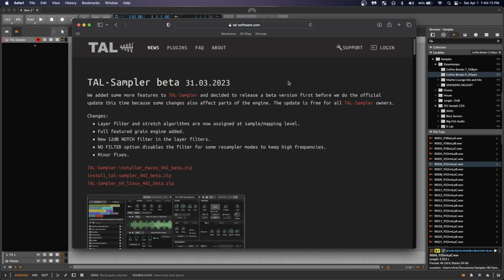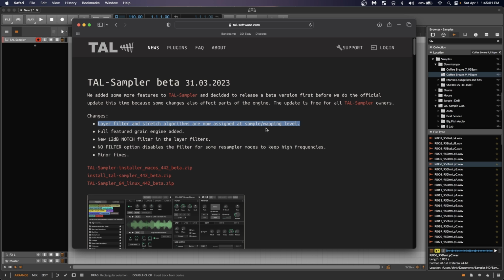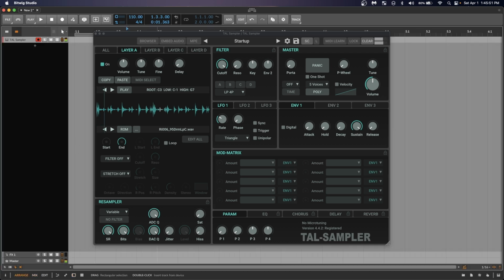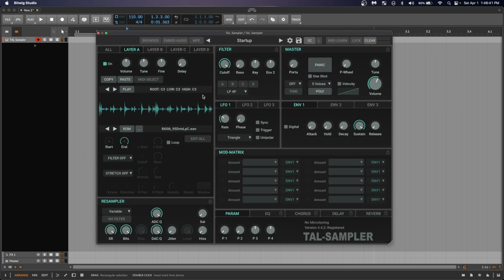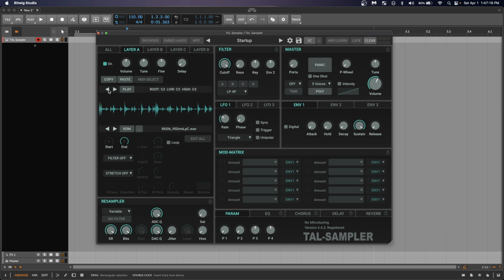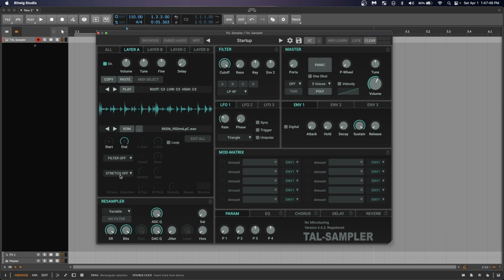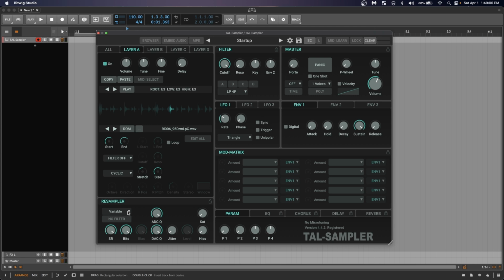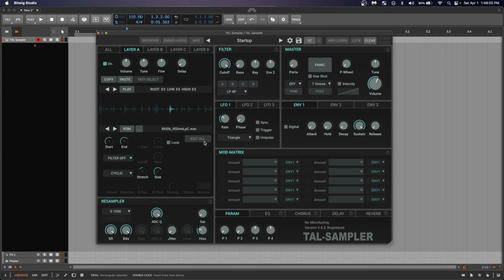New: Tal-Sampler Beta!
Phenomenal! Closer and closer to old school sampling bliss in digital form.

Need some atmospheric pads for your next choon? I gotcha covered

@0:00 What's new
@1:22 Filter / Stretch Per Mapping
@4:46 No Filter